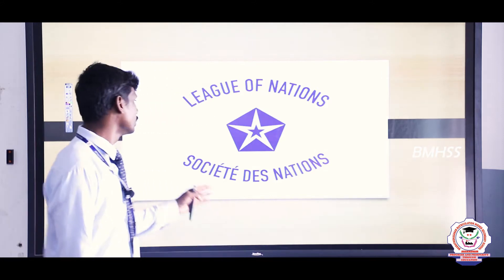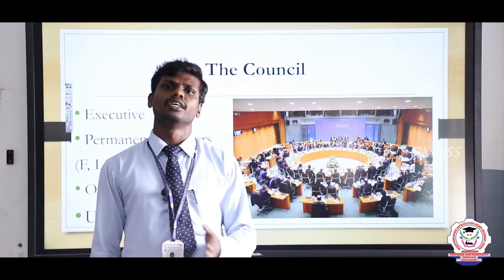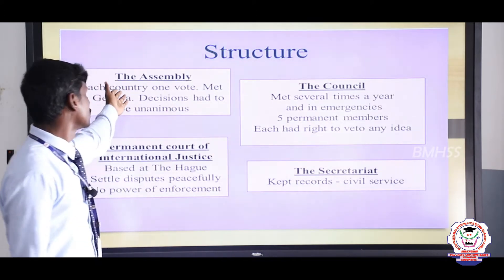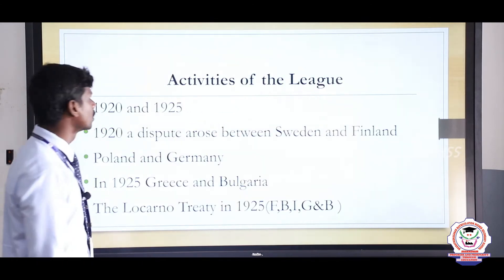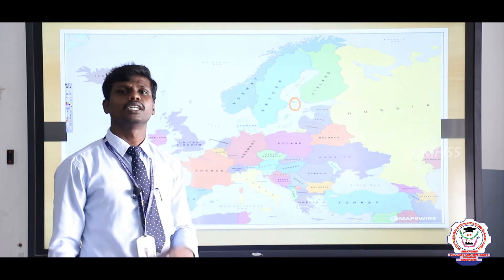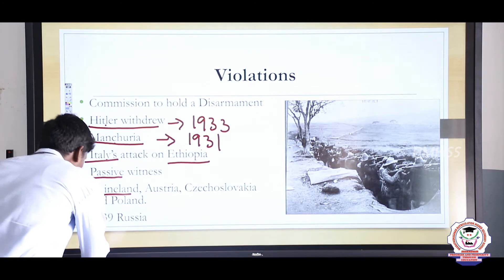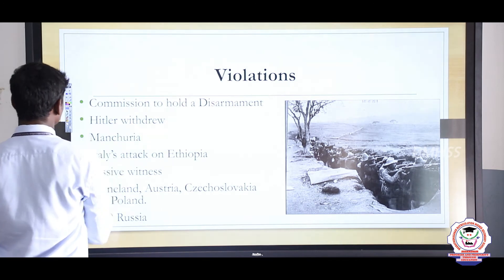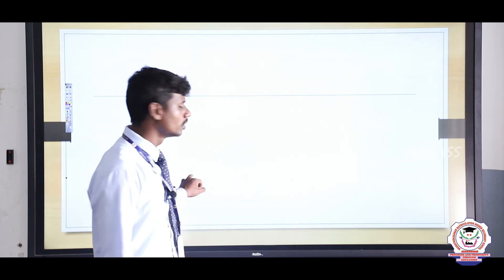Social | Class 10 | Chapter 1| Part 8 |Outbreak of World war I & its aftermath | Bharathidhasanar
Class 10  Social -Chapter- 1 Part 8 Outbreak of World war I & its aftermath explanation in English